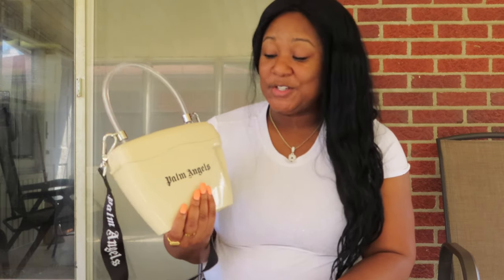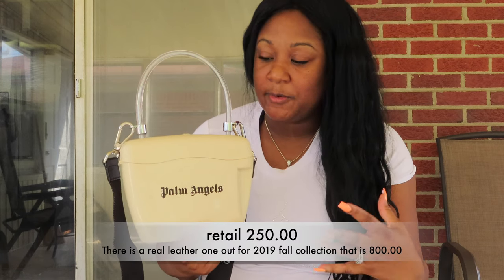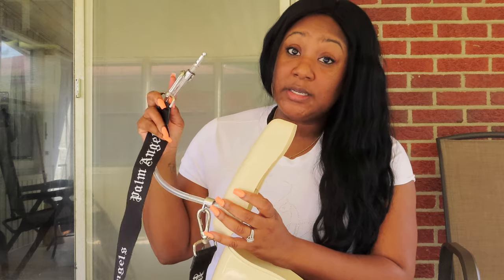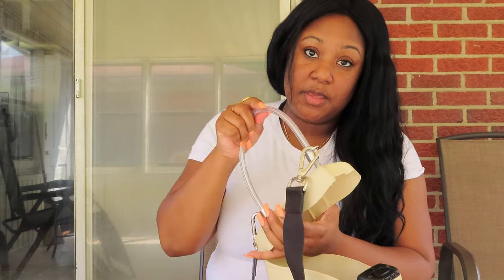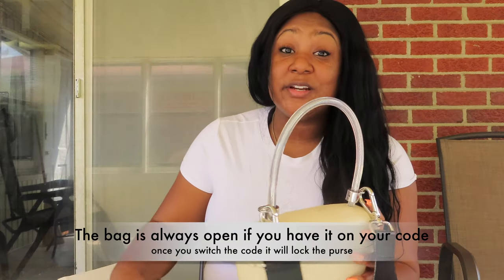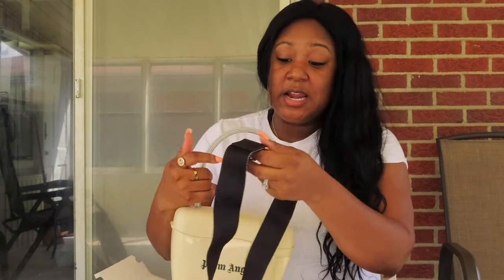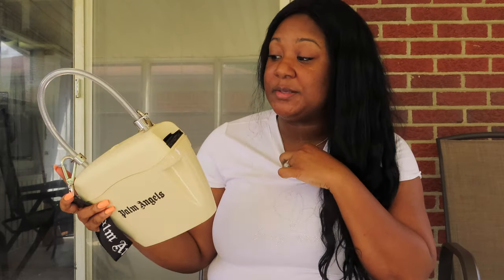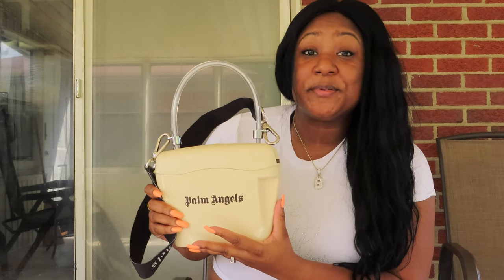🔒 Palm Angels Padlock Purse Review 🔓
Walmart's BARBIE BE ANYTHING TOUR !!! | 60TH ANNIVERSARY

Hey Brats!!!
Today’s review is on one of my new favorite brands.  For my Anniversary gift my husband purchased the Palm Angels Padlock bag for me and I absolutely love it!  I hope you all enjoy
Love ya'll,
Brit Brat

britbrat1986

Periscope:BritBratReviews